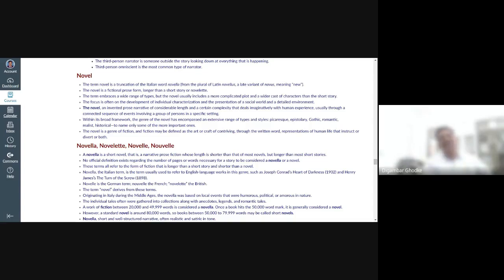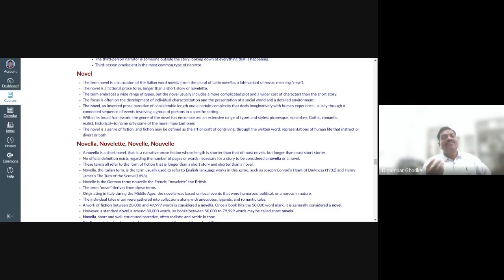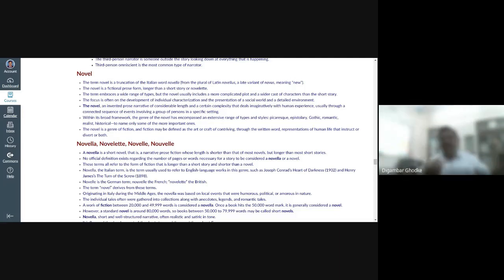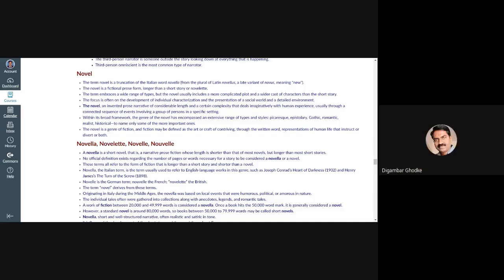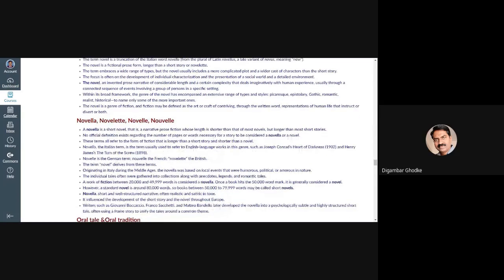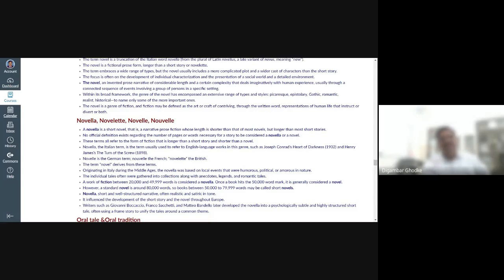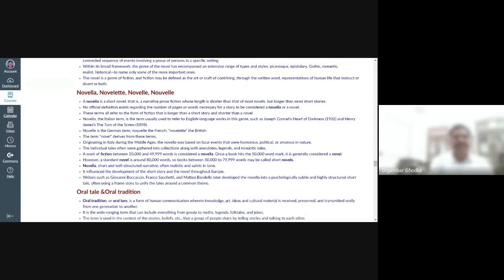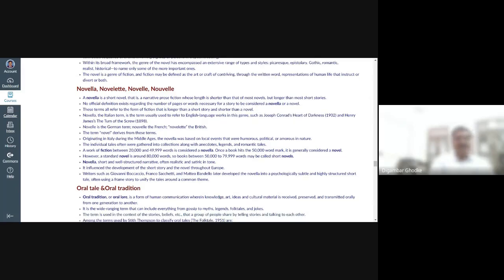Novel & Novella 2021 02 04 at 00 42 GMT 8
This is the recorded version of the online class of 1.4: Literary Theory & Criticism using Google Meet.
Class: M. A. I (English)